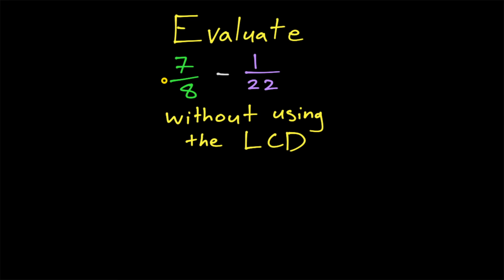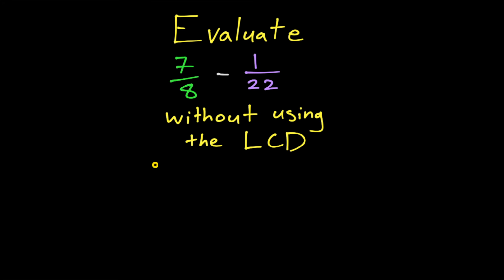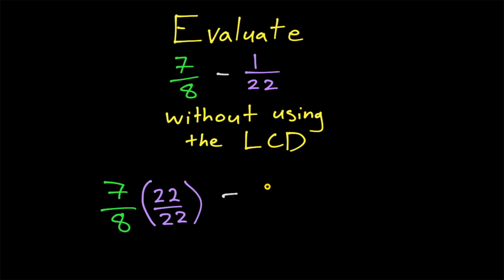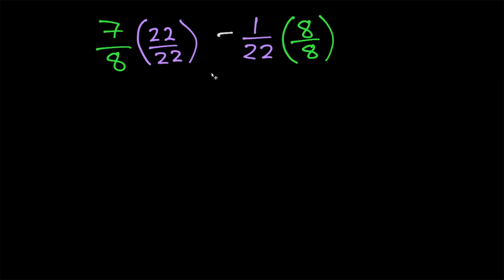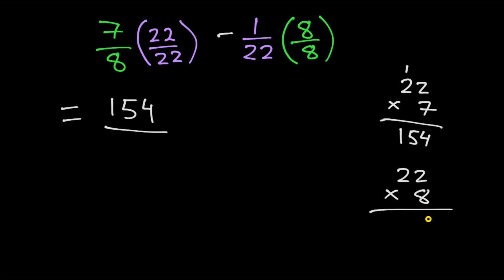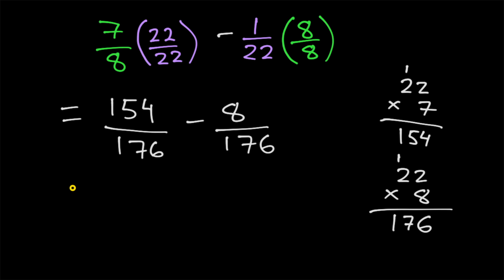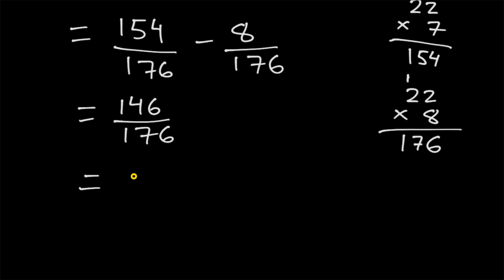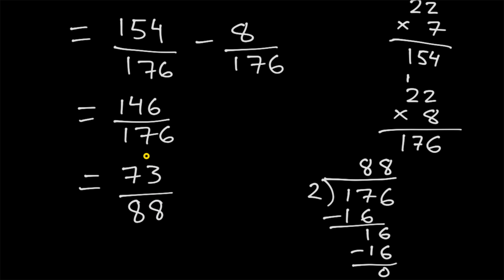How to subtract fractions? | Fast and Easy | Epic Tutor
How do you subtract fractions? In this video I show you how to add or subtract fractions WITHOUT finding the Least Common Denominator (also known as the Lowest Common Denominator or the LCD). This is the easiest method to obtain a mathematically valid result because an LCD does not have to be found to evaluate the expression. While using the LCD will help us in reducing the fraction in the last step, in many cases we are simply interested in getting a mathematically valid result, and the reduction of the resulting fraction to the lowest terms is not of particular concern. When this is the case, the method presented in this video is particularly useful because the result can be found quickly and efficiently, without worrying about finding the LCD first.